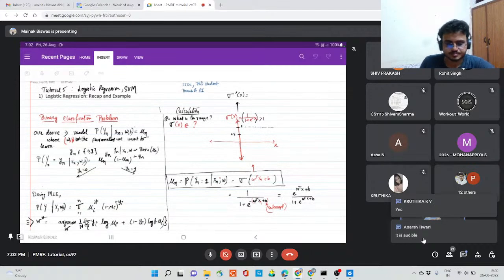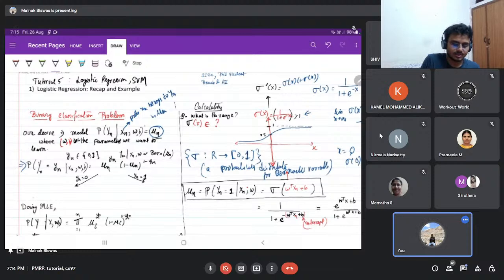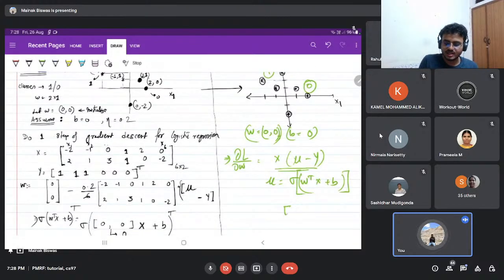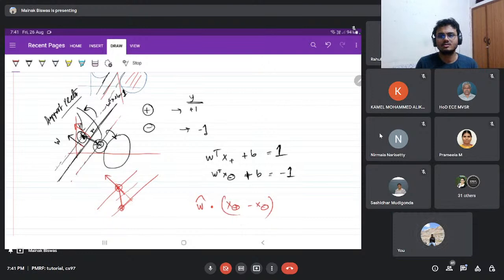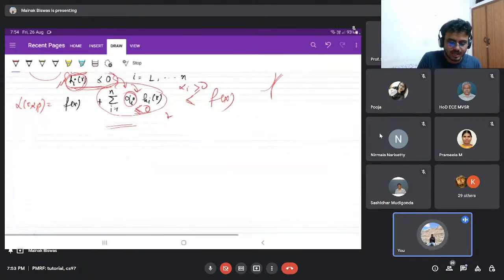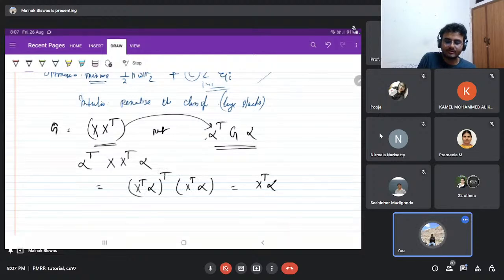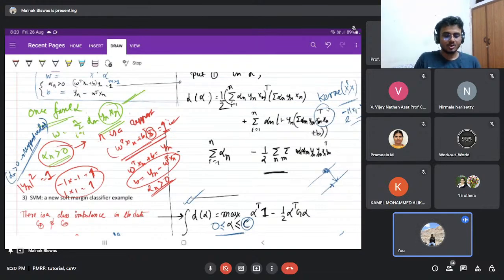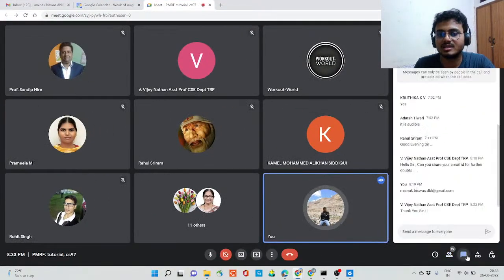NPTEL_IntroML_CS97_tutorial5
This introduces gradient descent in logistic regression. The tutorial then shifts gears and introduces the mathematics behind SVMs (giving a basic understanding of optimisation, strong duality and KKT conditions). It solves some interesting questions related to SVM and demonstrates the process of coding SVM using an optimisation toolbox (cvxpy) only.